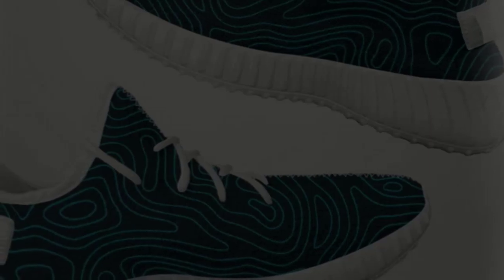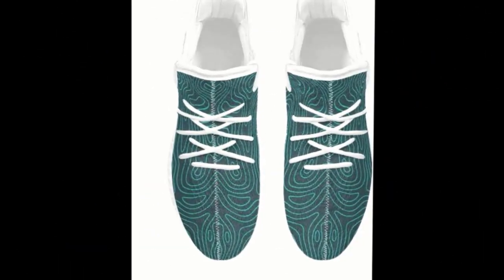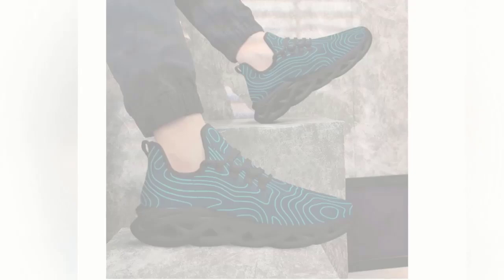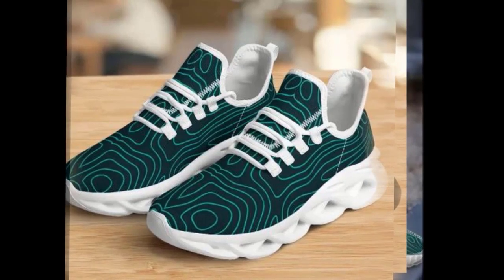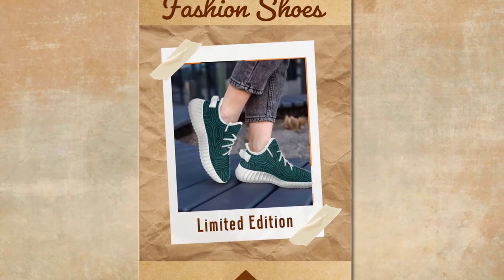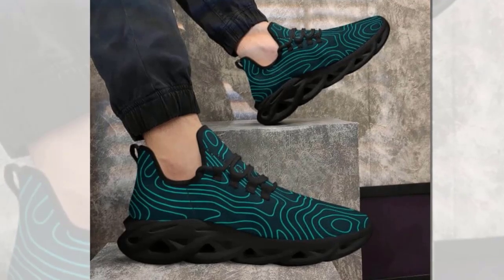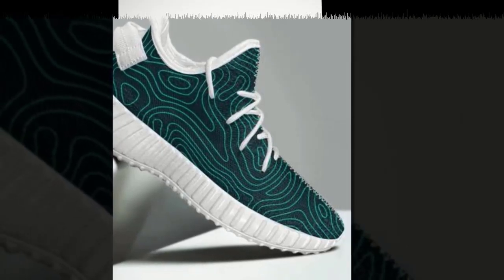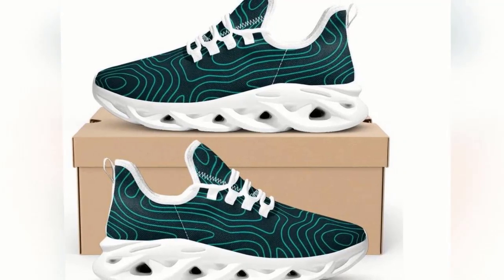Wave-Designed Sole Shoes ( Fashion-Forward Footwear )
⭐ = Description: Step into fashion-forward footwear with wave-designed sole shoes. These stylish shoes add a unique aesthetic appeal and provide excellent grip and stability, keeping you steady. The sophisticated wave pattern is all the rage, making these shoes a must-have for anyone looking to make a fashion statement while enjoying ultimate comfort and support.